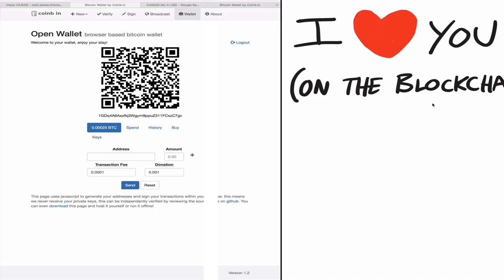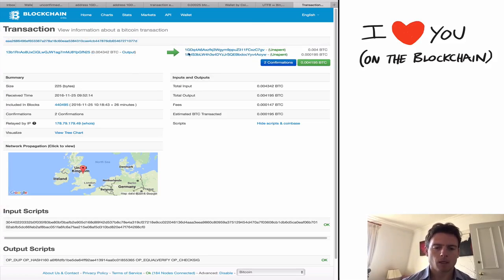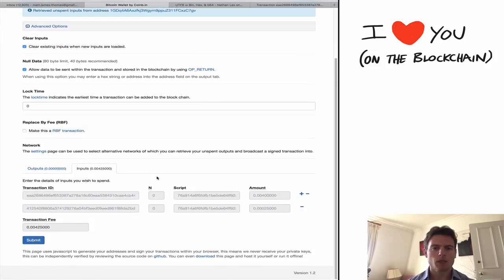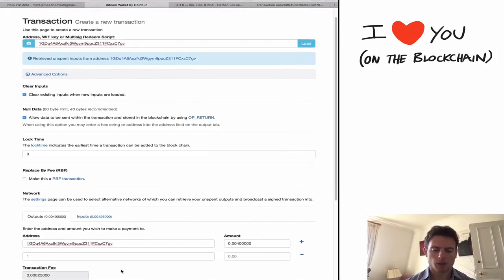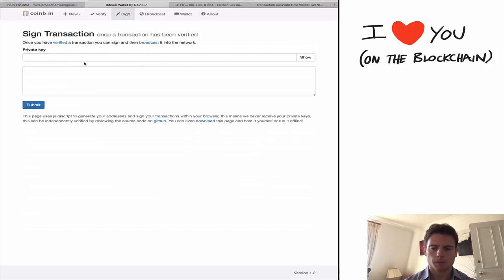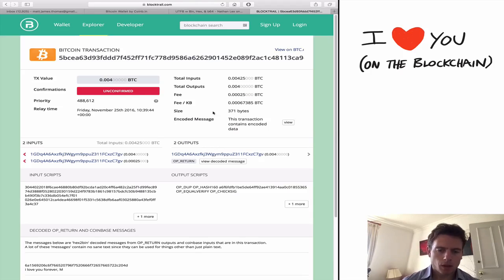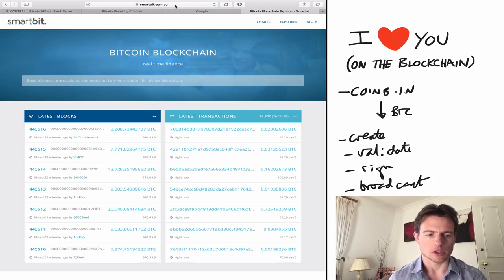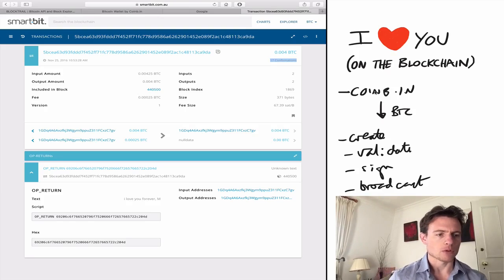ep 15- Say I love you on the Blockchain - with Coinbin and Smartbit(1).mp4